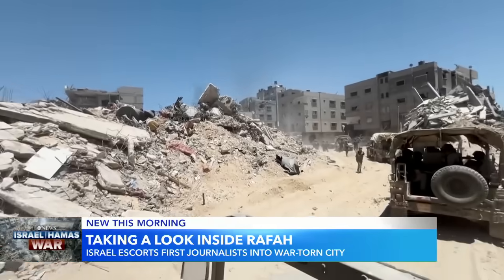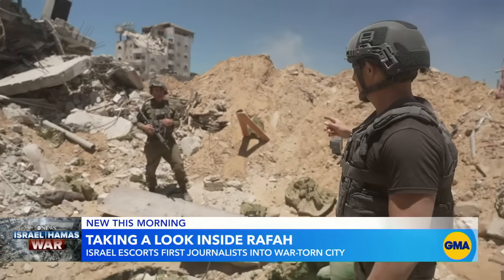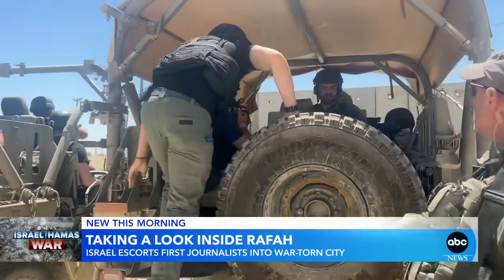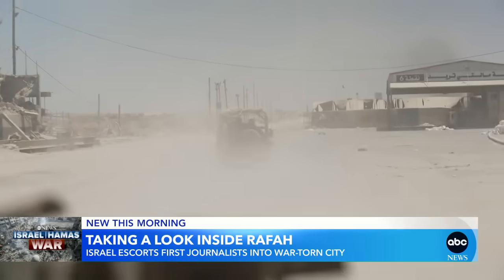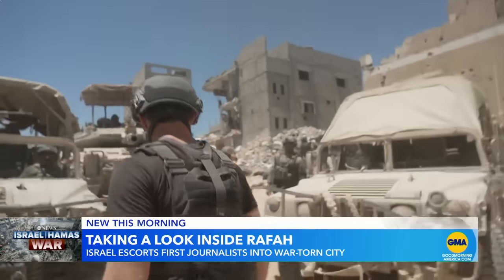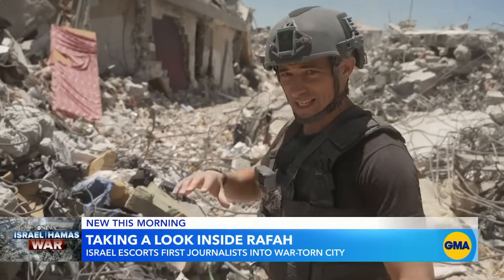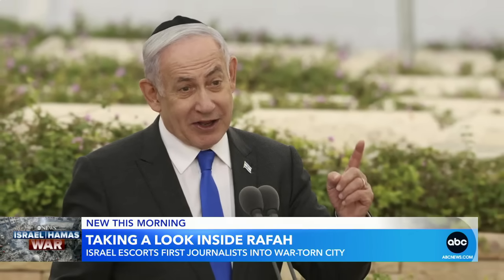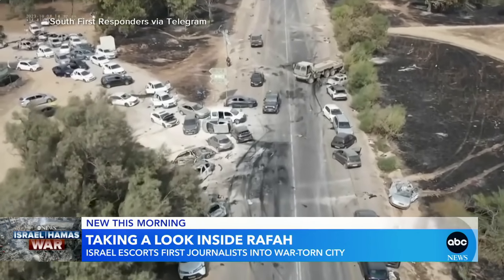A look inside Rafah with the IDF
ABC News’ Matt Gutman is one of the first journalist given access by the Israel Defense Forces to get a look inside Rafah.

ABC News Digital is your daily source of breaking national and world news, exclusive interviews and 24/7 live streaming coverage.